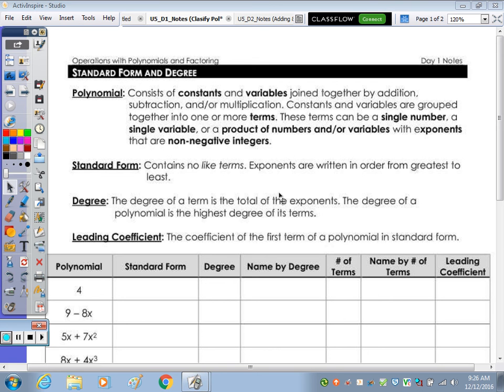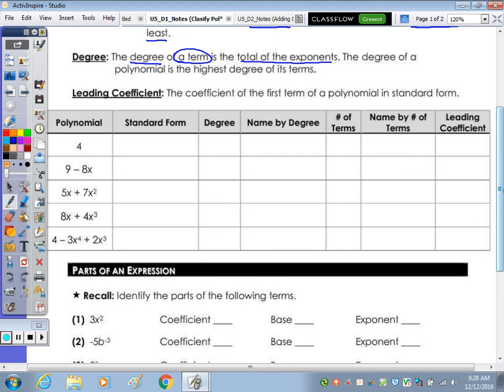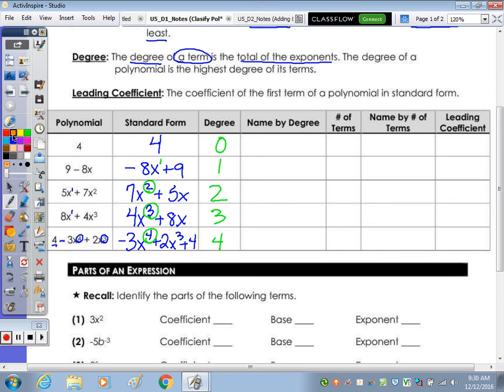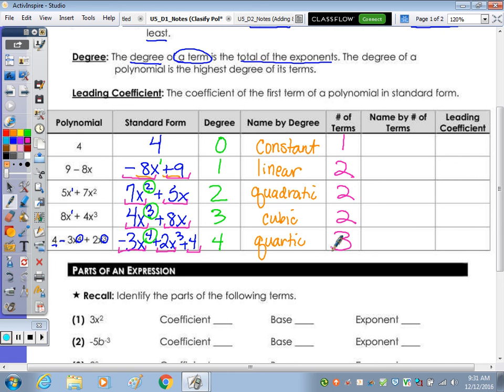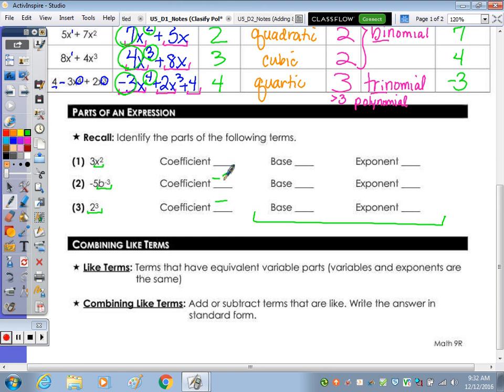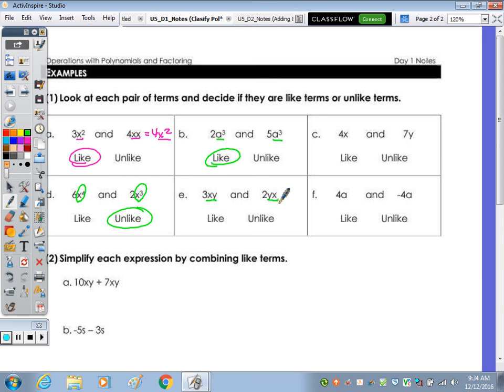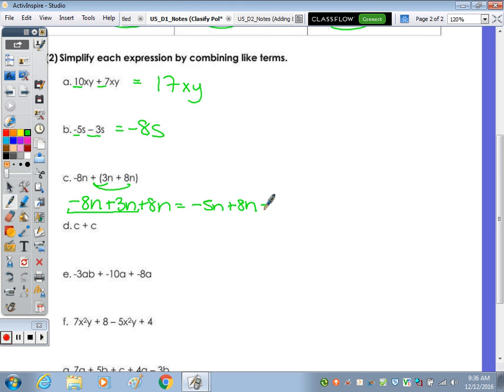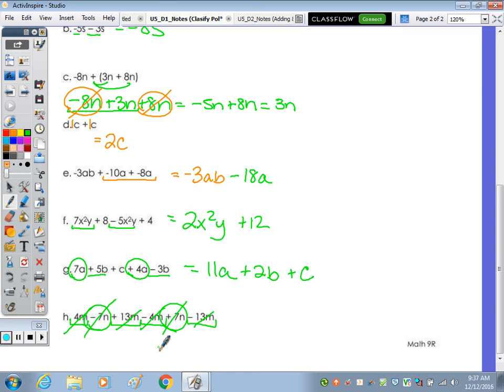Operations with Polynomials | Day 1 Lesson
Classifying polynomials, and identifying their parts.